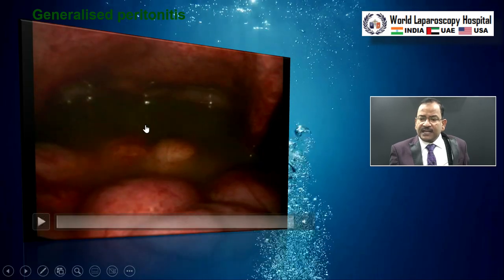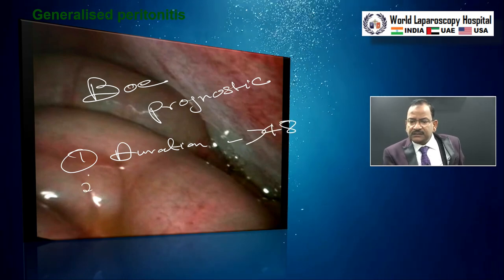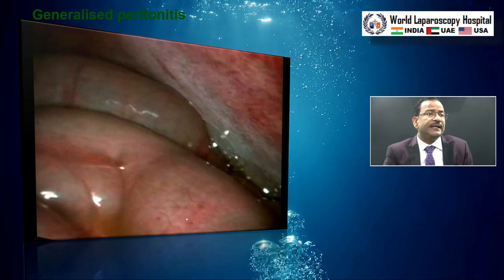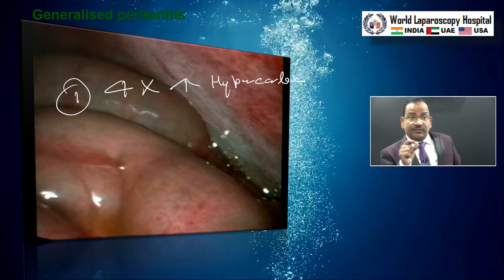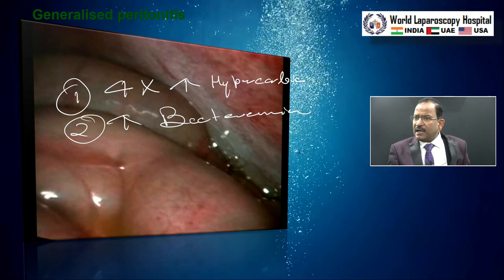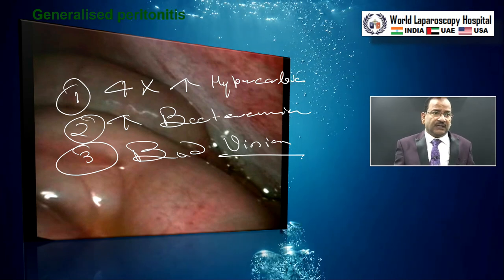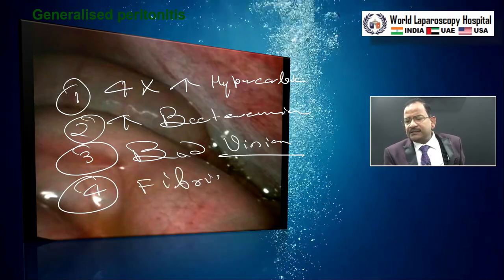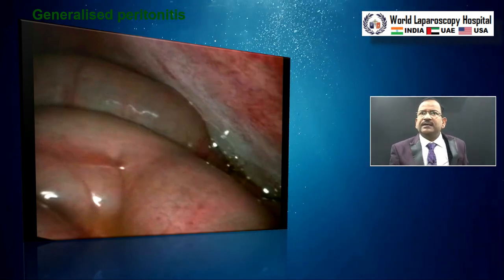Why Laparoscopy is Contraindicated in Generalized Severe Peritonitis?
Laparoscopy is Contraindicated in Generalized Severe Peritonitis

Introduction

Generalized severe peritonitis is a life-threatening condition characterized by inflammation and infection of the peritoneum, the thin membrane lining the abdominal cavity. This condition can result from a variety of causes, such as perforated organs, severe infections, or complications of abdominal surgery. The management of generalized severe peritonitis is a critical aspect of surgical practice, and the choice of surgical approach is of paramount importance. Laparoscopy, a minimally invasive surgical technique, has gained popularity in recent years for its numerous benefits, but it is contraindicated in cases of generalized severe peritonitis. This article explores the reasons behind this contraindication and the alternatives available to manage this condition effectively.

Understanding Generalized Severe Peritonitis

Generalized severe peritonitis is a serious condition that arises when the peritoneum becomes inflamed and infected. This inflammation often occurs due to the leakage of infected material from a perforated organ, such as a ruptured appendix or a perforated ulcer. In some cases, it can result from widespread infection in the abdominal cavity. The hallmark signs of severe peritonitis include severe abdominal pain, fever, and signs of systemic infection.

Why Laparoscopy is Contraindicated

Laparoscopy, also known as minimally invasive surgery, involves making small incisions and using a camera and specialized instruments to perform surgery. While laparoscopy offers several advantages, such as shorter recovery times and reduced scarring, it is contraindicated in cases of generalized severe peritonitis for the following reasons:

1. Limited Visualization: Laparoscopy relies on a camera to provide a view of the surgical field. In cases of generalized severe peritonitis, the inflamed and infected abdominal cavity can be obscured by pus, adhesions, and inflammatory tissues. This limited visualization makes it difficult to identify the extent of the infection and the source of the problem accurately.

2. Risk of Perforation: During a laparoscopic procedure, carbon dioxide gas is used to create a working space in the abdomen. In cases of severe peritonitis, there is an increased risk of bowel or other abdominal structures being perforated due to their weakened and inflamed state, which can lead to further complications.

3. Inadequate Exploration: Exploratory laparotomy, a traditional open surgery, allows surgeons to thoroughly explore the abdominal cavity, identify the source of the infection, and address it effectively. In contrast, laparoscopy's limited access may result in an incomplete evaluation, leaving infected areas untreated.

4. Risk of Gas Embolism: The insufflation of carbon dioxide gas during laparoscopy can, in rare instances, lead to gas embolisms, a potentially life-threatening complication. In patients with peritonitis, this risk is increased due to the inflamed and fragile nature of the abdominal tissues.

Alternatives to Laparoscopy

In cases of generalized severe peritonitis, open surgery, or exploratory laparotomy, is the preferred approach. During an exploratory laparotomy, the surgeon makes a larger incision, providing better access to the abdominal cavity. This approach allows for a comprehensive assessment of the extent of infection, effective drainage of abscesses, and repair of perforated organs. It is the gold standard in managing severe peritonitis, as it offers the best chance of saving the patient's life.

Conclusion

Laparoscopy is a valuable surgical technique in many clinical scenarios, but it is contraindicated in cases of generalized severe peritonitis. The limited visualization, risk of perforation, and the potential for gas embolism make it an unsafe choice in these critical situations. Surgeons must prioritize the patient's safety and opt for open surgery to ensure a comprehensive evaluation and effective management of this life-threatening condition. Timely and appropriate surgical intervention remains the key to saving lives in cases of generalized severe peritonitis.

5401 S Kirkman Rd Suite 340